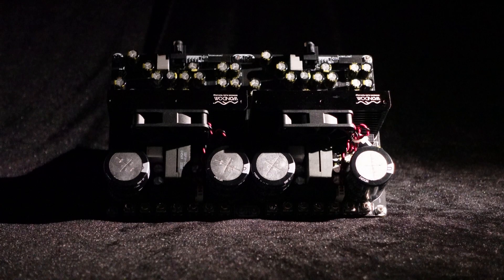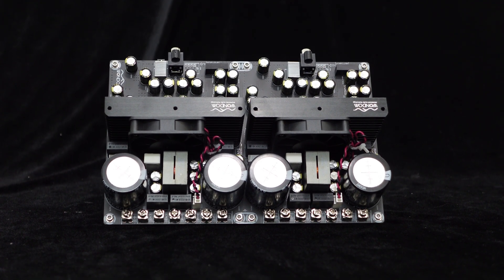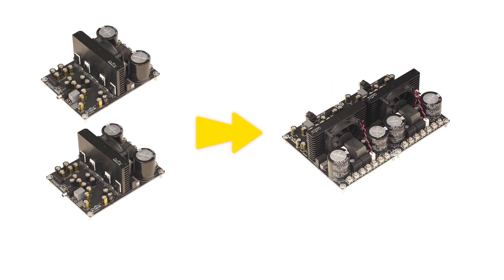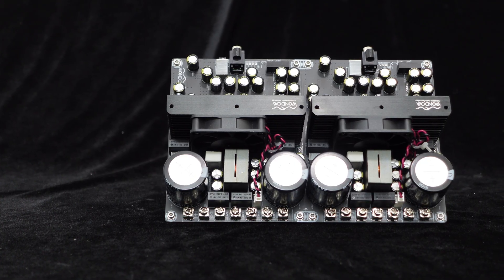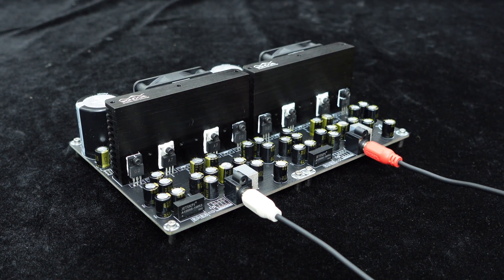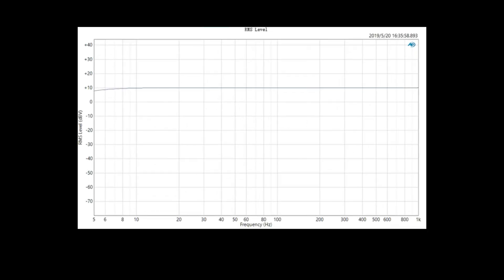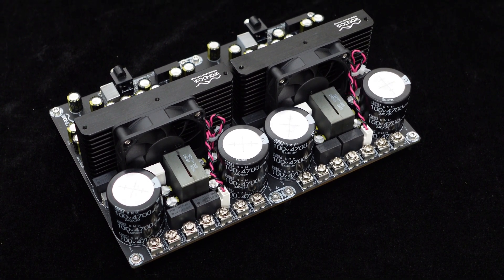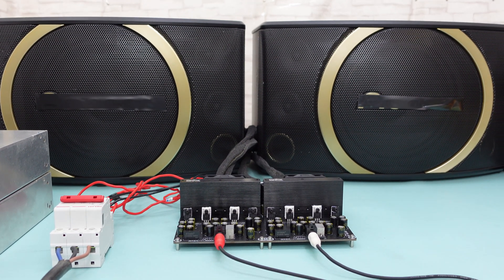Stereo 750W or Mono 1500W IRS2092 Class D Audio Amplifier Board for Home Audio, Subwoofer, Audio DIY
This video presents the dual-channel 750W IRS2092 high-power amplifier board with efficient operation and high-fidelity audio output. Equipped with heat management features and protection circuits, it ensures reliable performance. The board requires dual power supplies within a voltage range of ±55V to ±75V, outputting 750W per channel at ±60V, 4Ohm load. Supporting a single-channel 1500W mode, it offers flexible load characteristics and a wide frequency range of 10Hz to 22kHz, catering to various applications such as home audio, subwoofer, audio DIY and more. The IRS2092 amplifier is versatile for industrial use, providing configurable output, load adaptability, wide frequency range, easy operation, reliability, and stability.